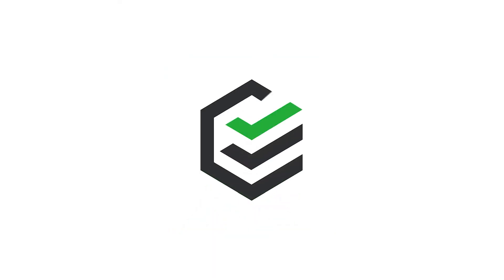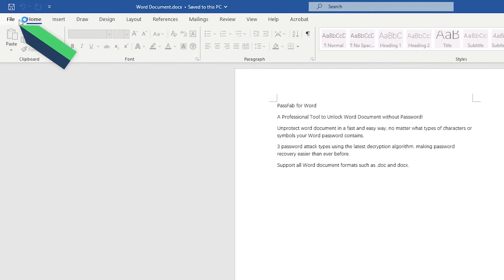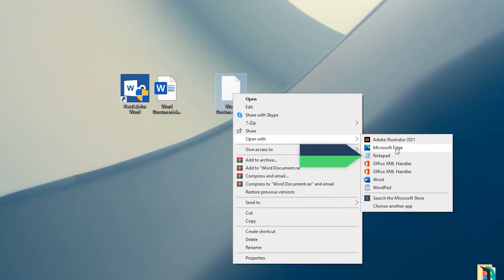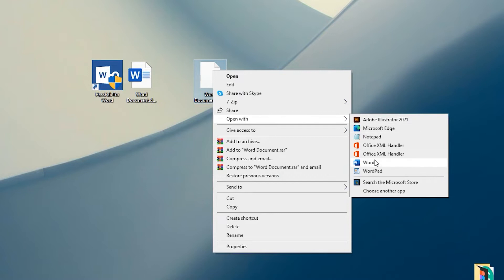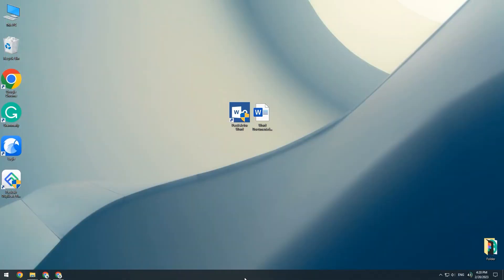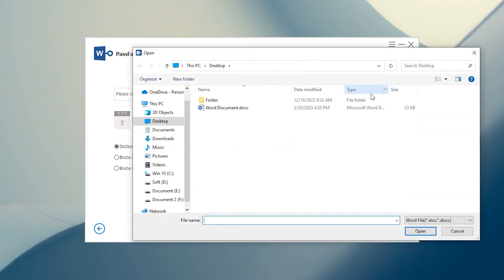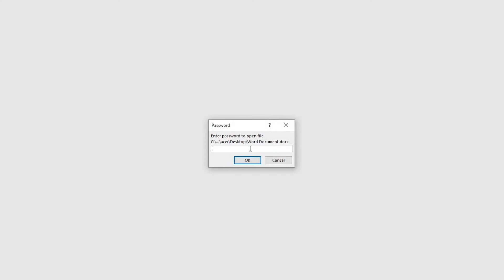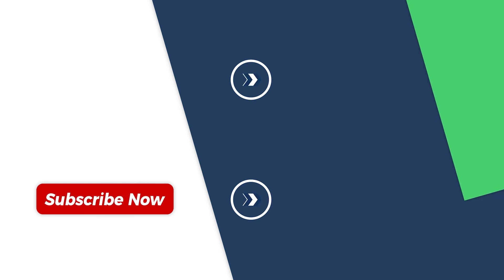2023 How to Remove Password(Restrict Editing) from Word Document [Tutorial]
How to remove password protection from Word documents? How to edit a protected Word document without a password? How to remove restricted editing from Word documents?
Try PassFab for Word to remove Word document protection without the password.

⏰Timestamps:
00:00 Intro
00:16 Part 1: Remove restrict editing with Notepad
01:55 Part 2: Remove Word document password with PassFab for Word

📄Related Article:
How To Remove Passwords From Word Documents

📖Related Guide:
How to Use PassFab for Word

4 Ways - How to Unlock Word Document✔ Unlock Word Document from Editing | Open Word without Password

⚠IMPORTANT NOTICE:
2. PassFab for Word is only designed to help individual users who forgot their password, commercial use is not permitted.
3. This tool is unable to obtain access to credentials, compromise personal data or cause serious harm to others. Do not try to violate YouTube community guidelines.

Social Media